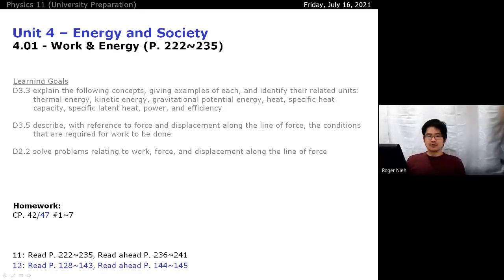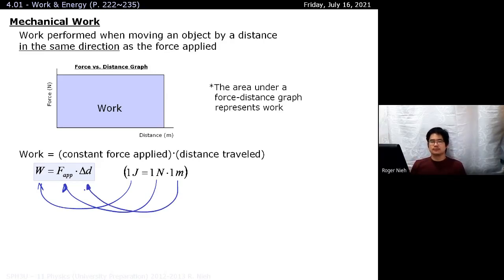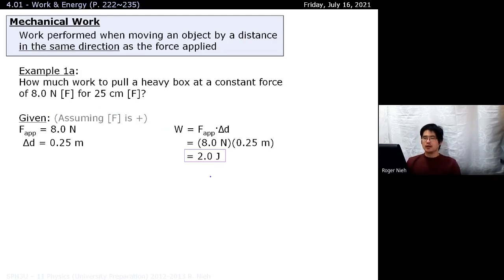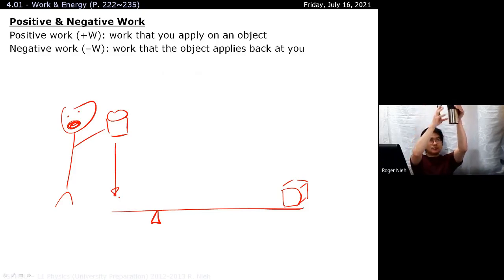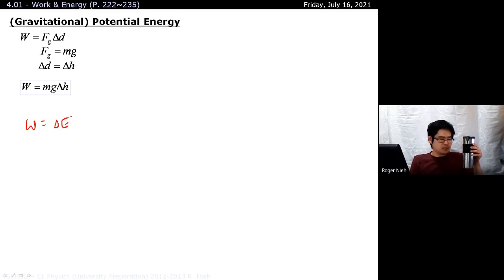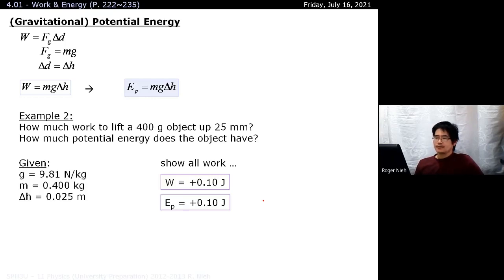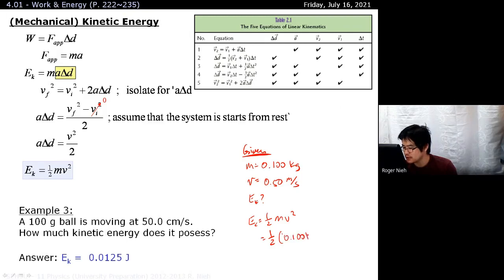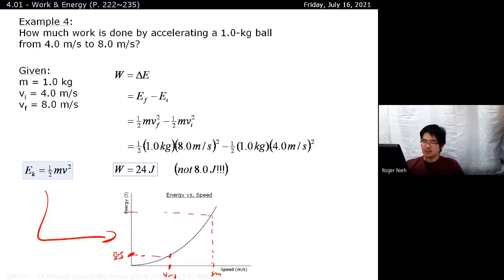SPH3U 4.01: Work and Energy